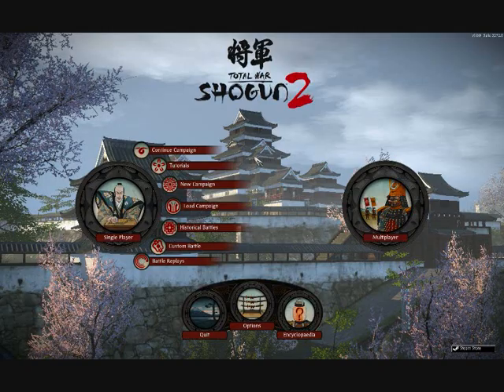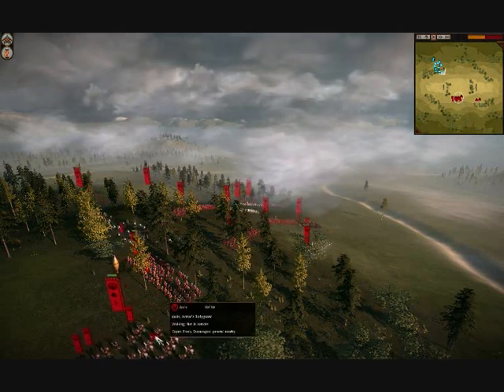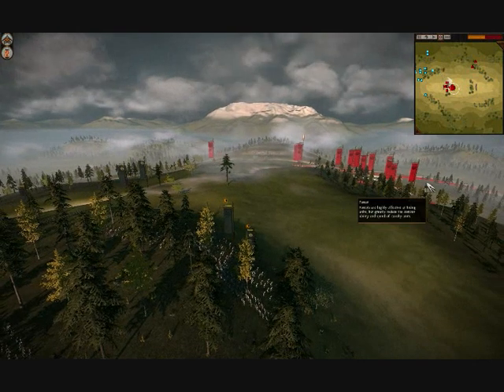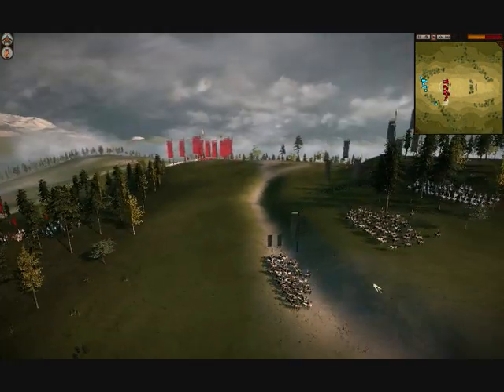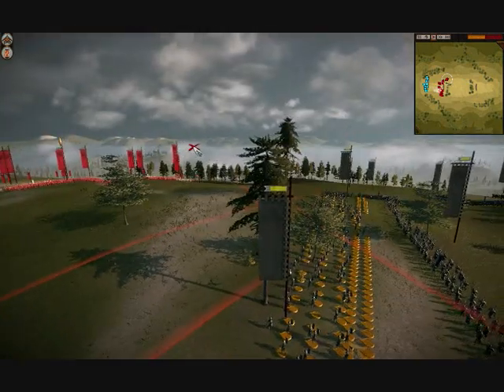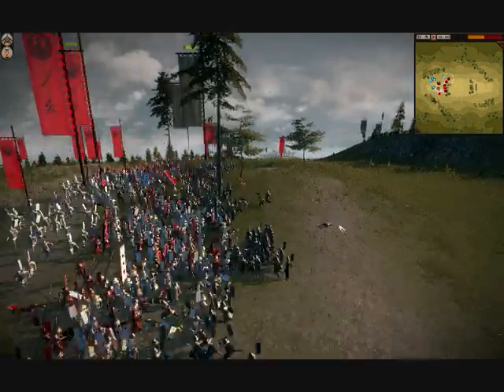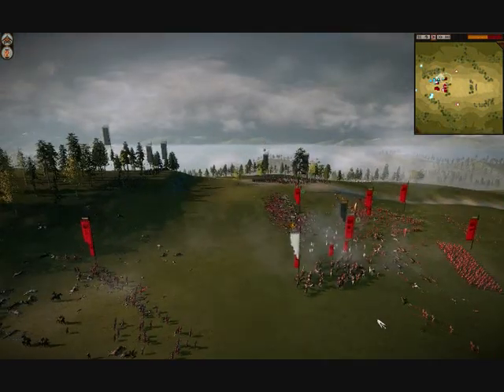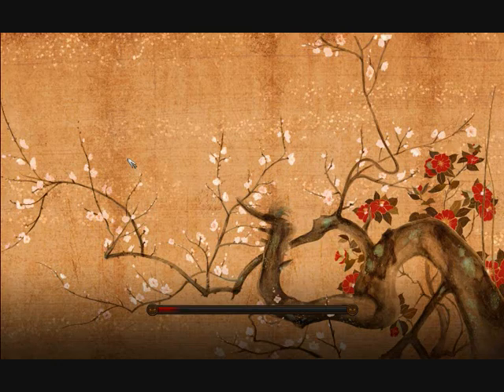Shogun 2 multiplayer battle commentary 1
First battle by Total War Fan Group

Commentary done by Death346 and opponent is called Davis who put up a good fight, he brought mainly a peasant army and I brought a Samurai based army.